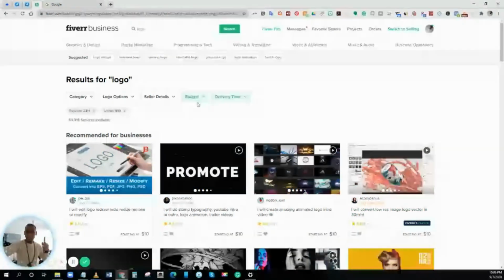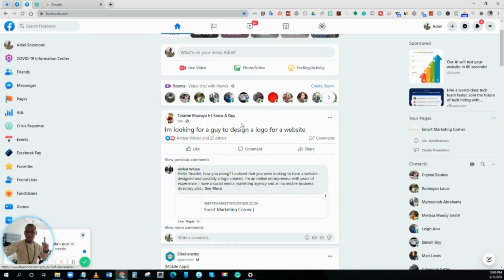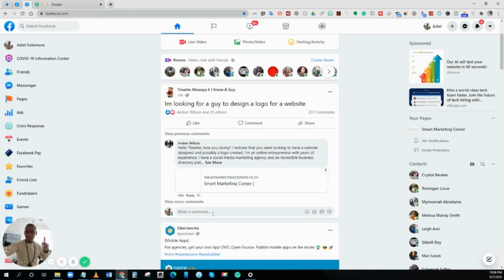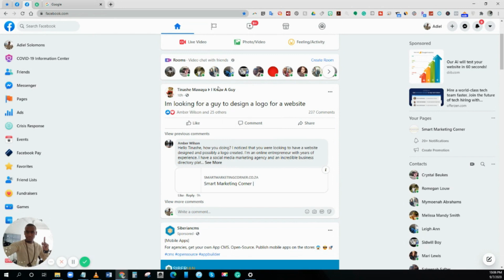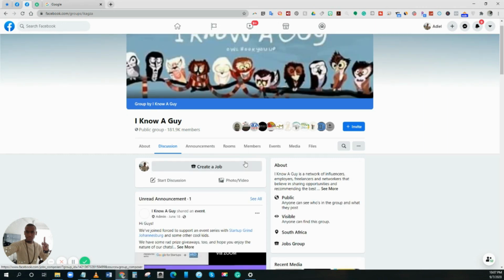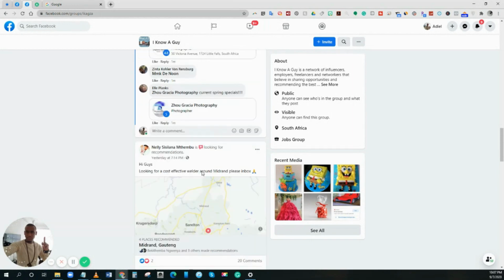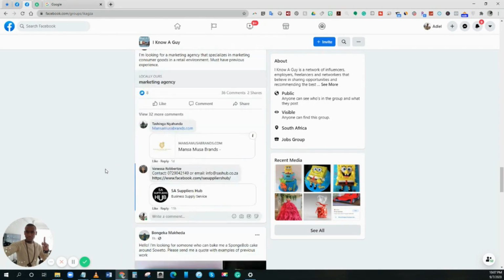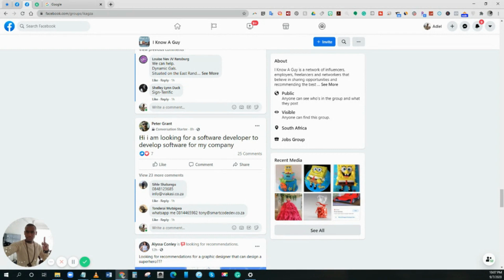How to Make $500-$1000 A Day Online With Fiverr & FB Groups From Anywhere (With No Skills Required)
How to Make $250-$500 A Day Online With Fiverr & FB Groups From Anywhere (With No Skills Required)

The 4-Hour Workweek: Escape 9-5, Live Anywhere, and Join the New Rich

Start From Zero: Build Your Own Business. Experience True Freedom

HOW I MAKE MONEY ONLINE (CASE STUDY):4 STEPS TO GETTING STARTED

Think and Grow Rich Book

Napoleon Hill's Positive Thinking: 10 Steps to Health, Wealth, and Success

How to Sell Your Way Through Life: Highly Proven to Help Make Millionaires!

How to Turn $100 into $1,000,000: Earn! Save! Invest!

Create Your Own Online Store With FREE 30 DAY SHOPIFY TRIAL

HOW TO START YOUR OWN MARKETING AGENCY WITH SOCIAL MEDIA AND GET SMALL BUSINESSES TO HIRE YOU

"12 Foundations: What They Should've Taught Us In School About Health, Wealth, Love & Happiness!"

My Crypto Millionaire Friends Reveal Their Secrets To Making Money From The Biggest Exchange of Wealth In History*

TAI'S CREDIT MENTOR PROGRAM Learn how to fix your credit, get free reward points and $100,000+ credit lines

The Strangest Secret and This I Believe: How to Live the Life You Desire

Great Ideas

The Essence of Success

The Secret Advantage: Core Fundamentals to Get Anything You Want

How To Make A $1000+ Online With Clickbank & Builderall In 2020 -South Africa - Anywhere Online

How to Make $15-$25 Dollars Every Hour Online With Pico Workers Anywhere in the World (Tutorial)

"Keyword"
"how to make money on fiverr without skills"
"how to make money on fiverr"
"fiverr"
"how to make money on fiverr with no skills"
How to make money today
"how to make money online"
"fiverr"
"fiverr gigs"
"how to make money on fiverr easy"
"make money on fiverr with no skills"
"make money with fiverr"
"fiverr tutorial"
"fiverr gig"
"best fiverr gigs for beginners"
"fiverr gig ideas"
"best fiverr gigs to make money"
"make money on fiverr 2020"
"fiverr make money online"
"how to make money on fiverr 2020"
"make money online 2020"
"h-educate"
Adiel Solomons